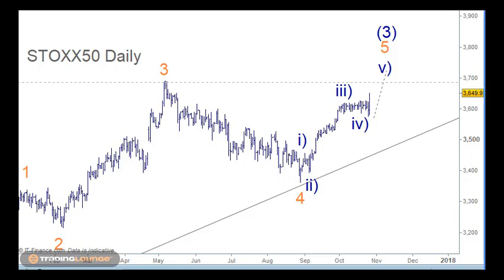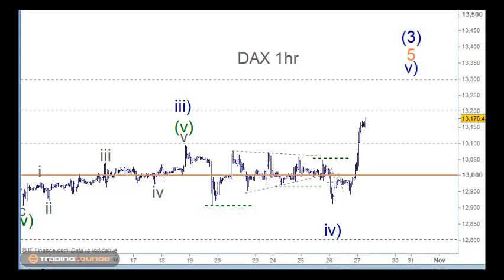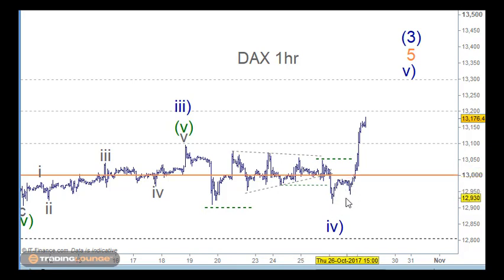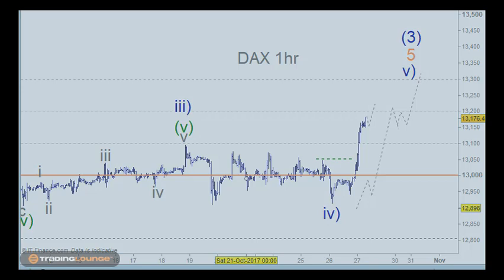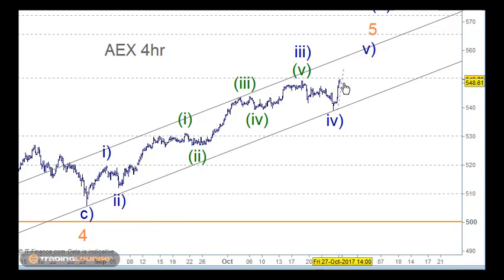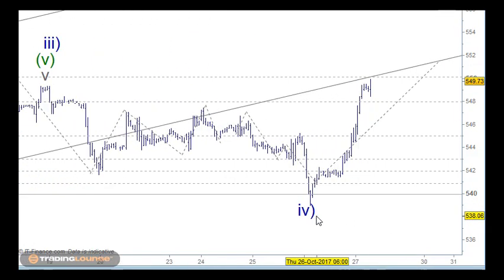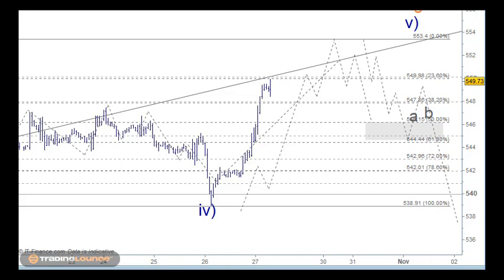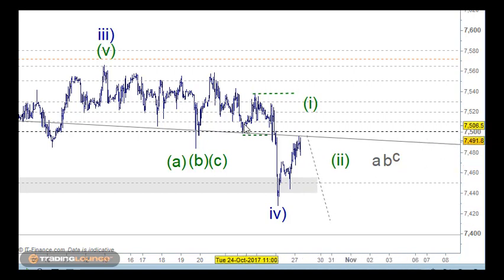CFD Trading Indices DAX UKX Stoxx50 AEX 27 Oct 2017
CFD Trading Indices DAX UKX Stoxx50 Index trading strategies Day Trading
CFD Day Trading Strategies holing long. The Elliott Wave counts are the same for these index's which are also in line with the SP500 and other US index's.